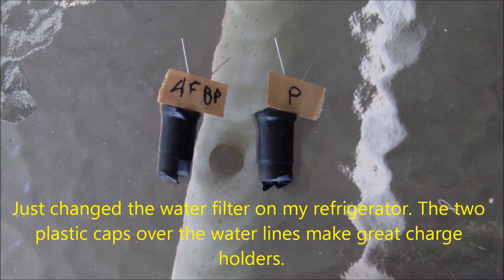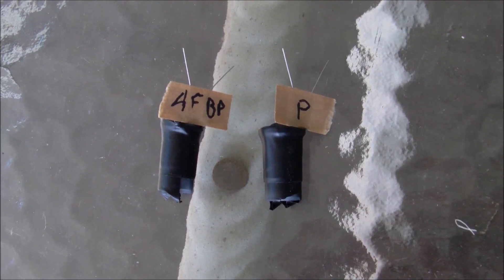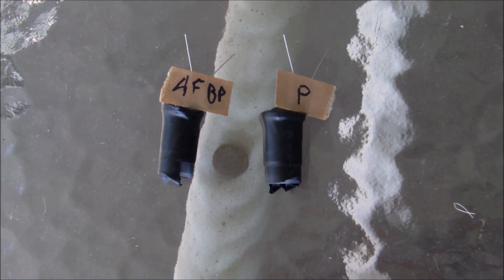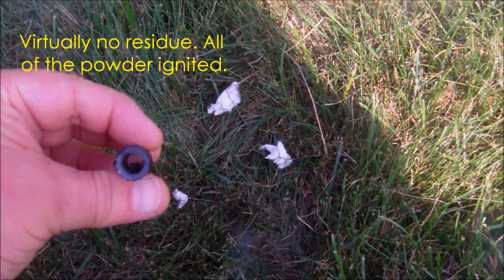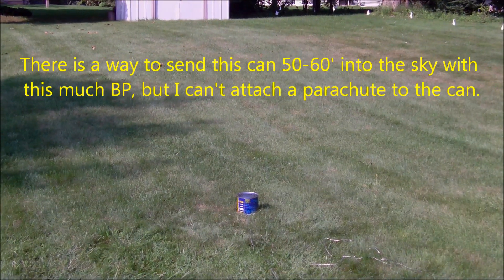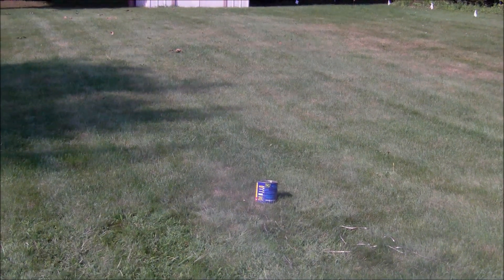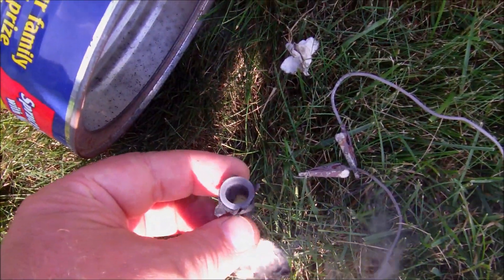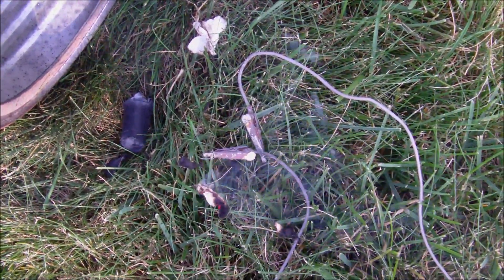BP vs Pyrodex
I thought I would see for myself if Pyrodex could be used to deploy rocket parachutes. So I devised a test to see the difference between it and normal Black Powder. You make the call.